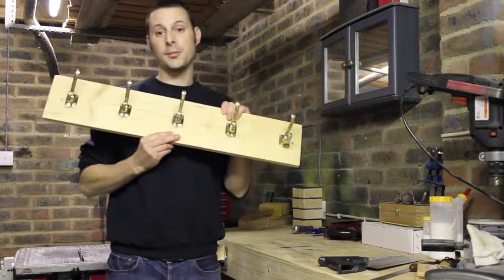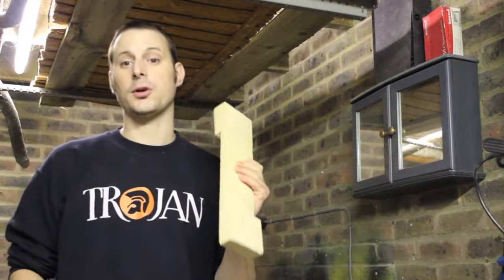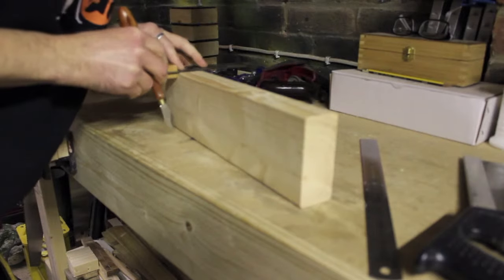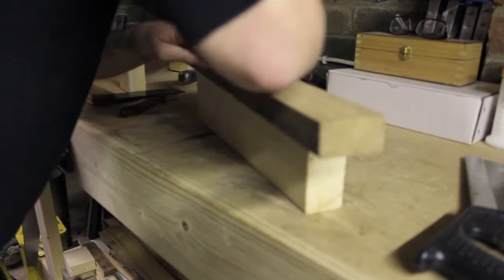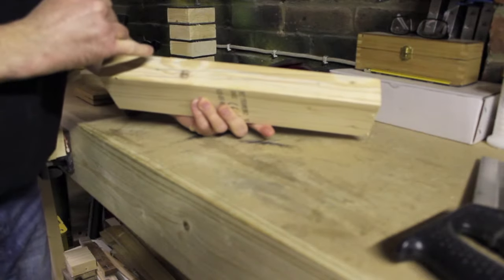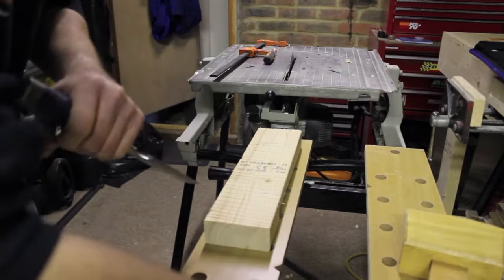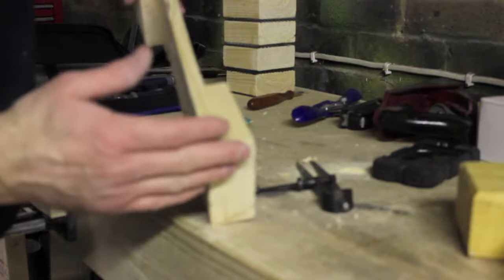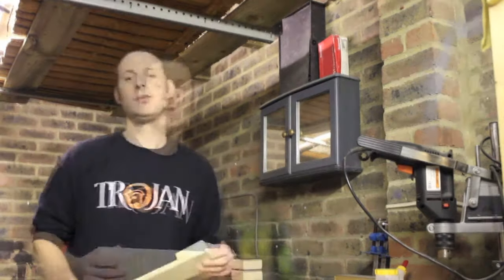Bench Hooks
Easy to make and really useful.